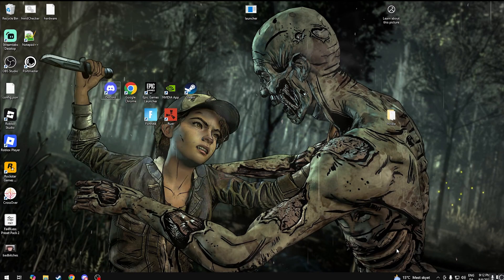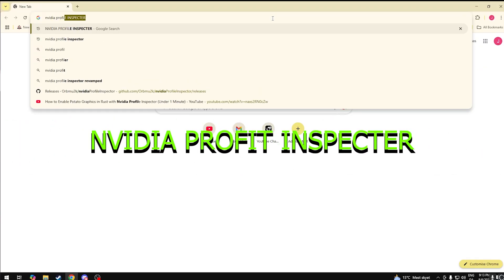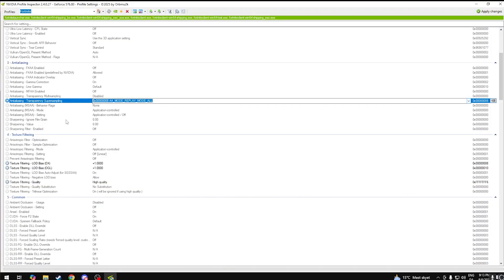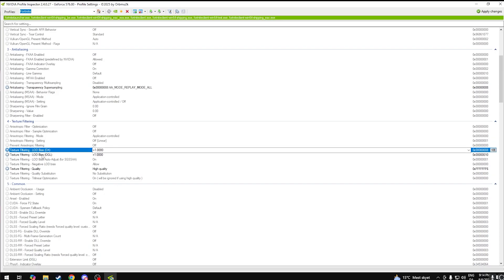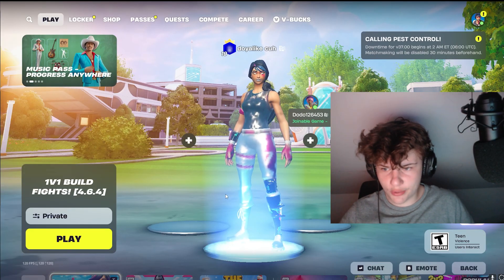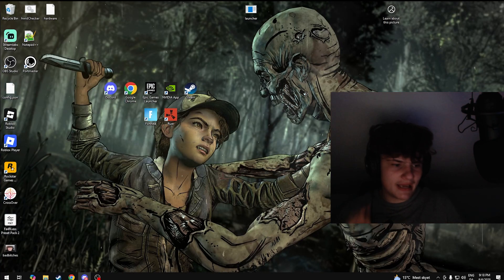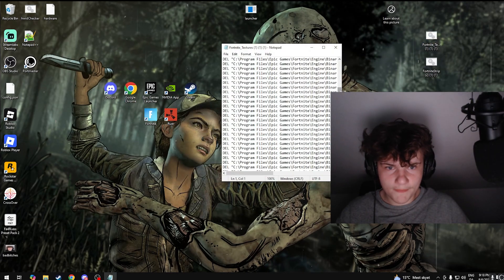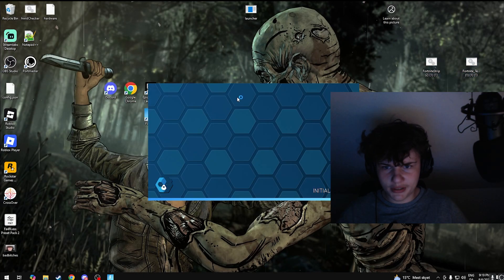How to GET Potato Graphics FOR Fortnite (NVIDIA INTEL AMD)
In this video I showcase how to setup potato graphics in Fortnite! The following low graphics give a huge fps boost and pretty much 0 input delay. Hope this tutorial helps you guys#Fortnite